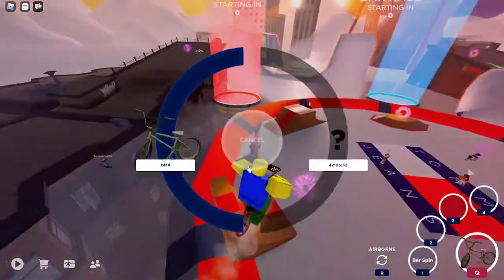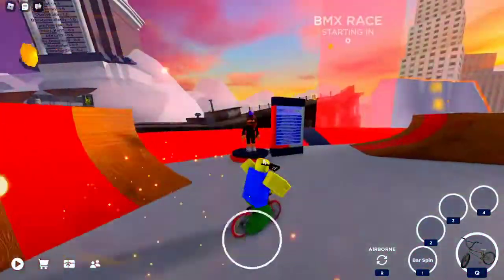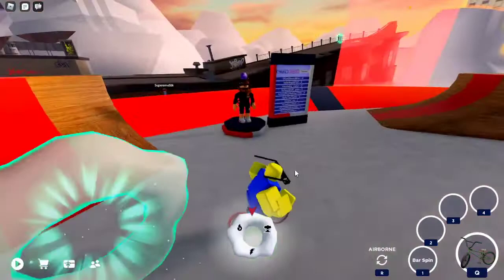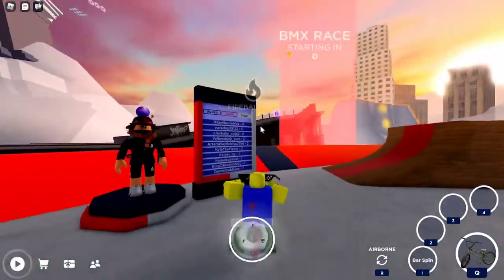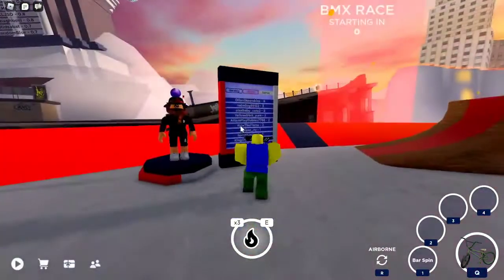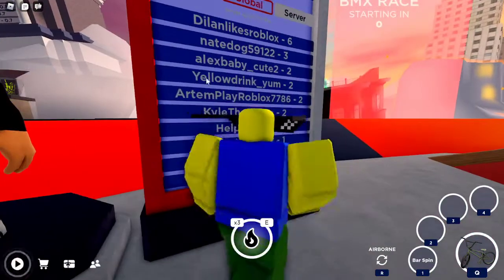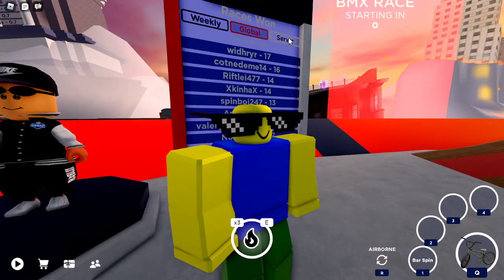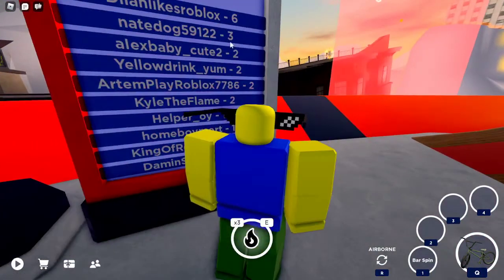How To Get The TJ Chicago Cropped Windbreaker For Free! ( TOMMY PLAY )